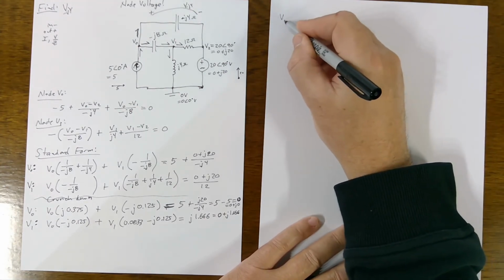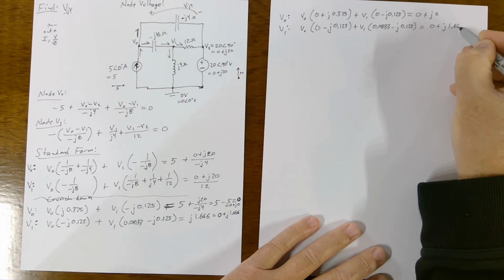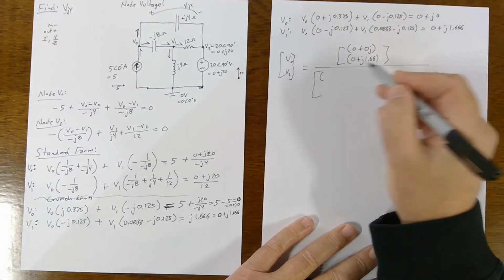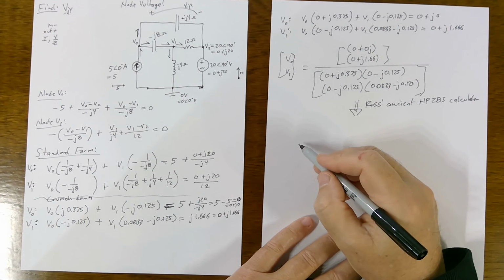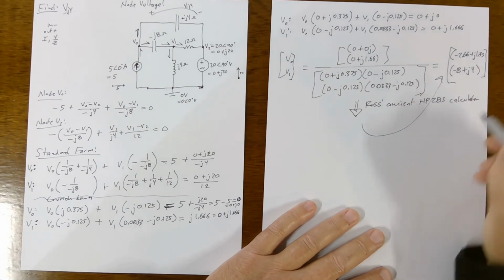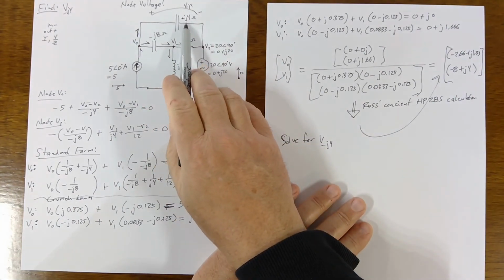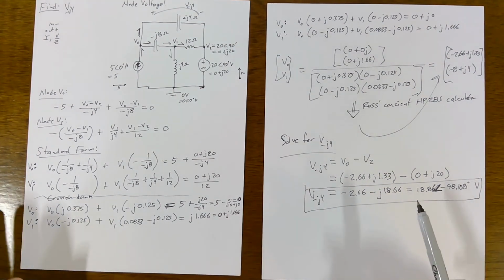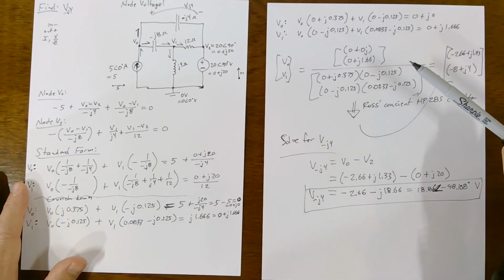Problem 8 - Phasor Node Voltage